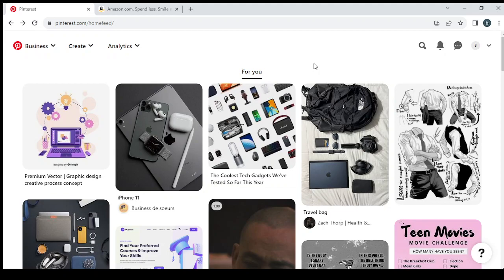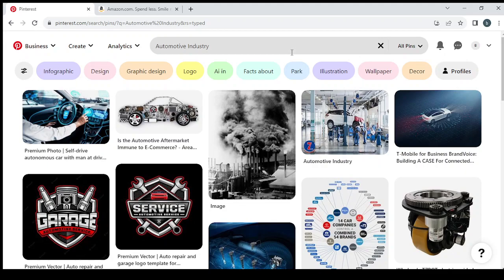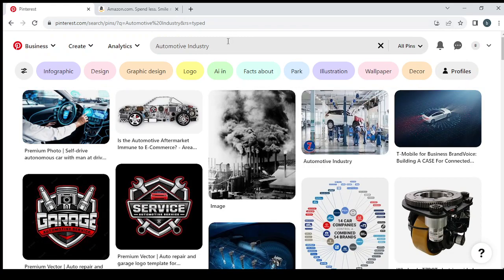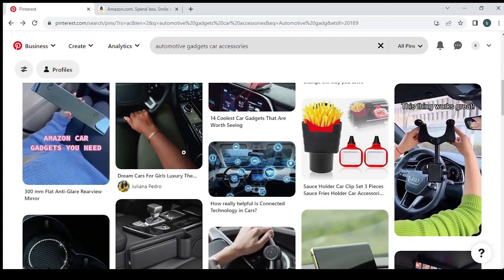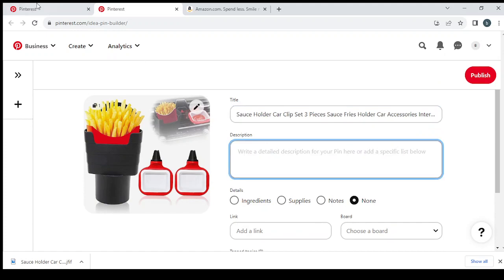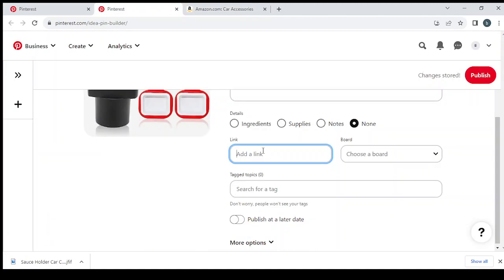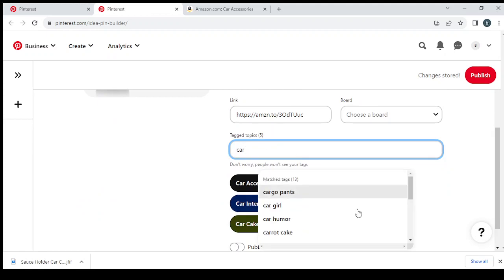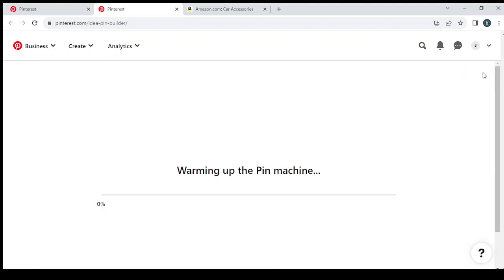How to Promote Affiliate Links for the Automotive Industry and Make Money on Pinterest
in this video we discuss :